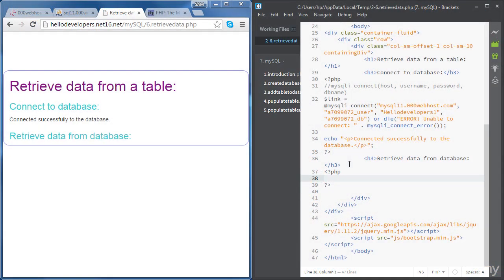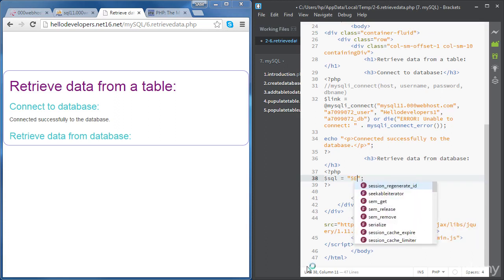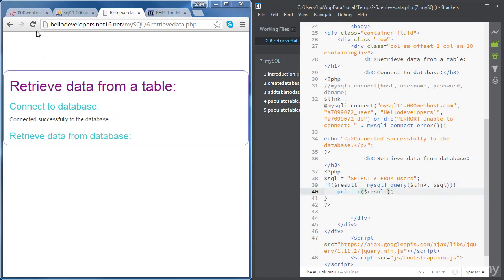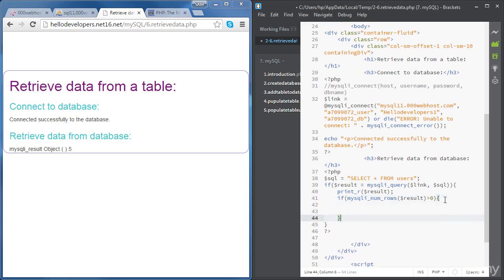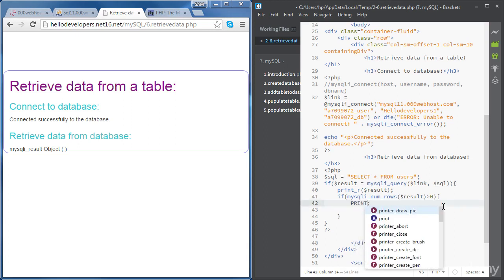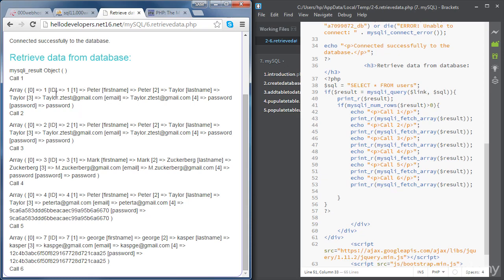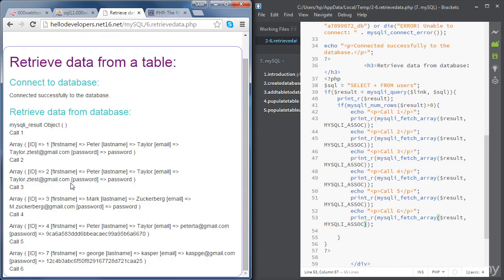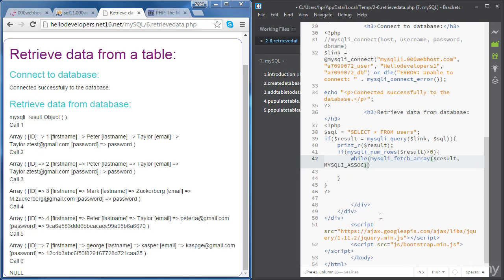11 Activity Populate an HTML table using Database Data 1